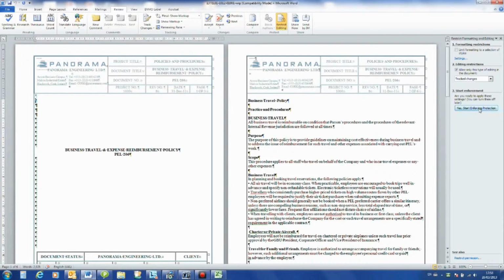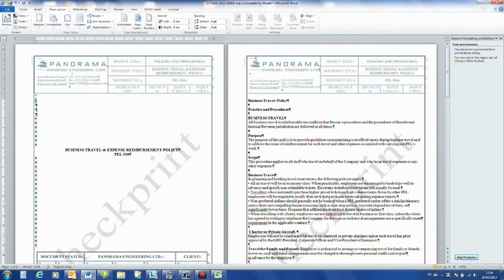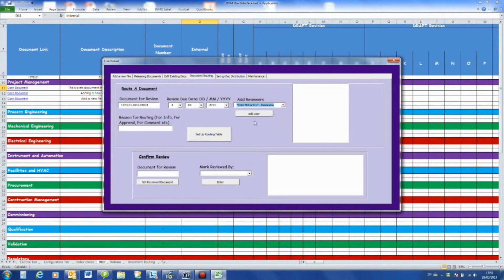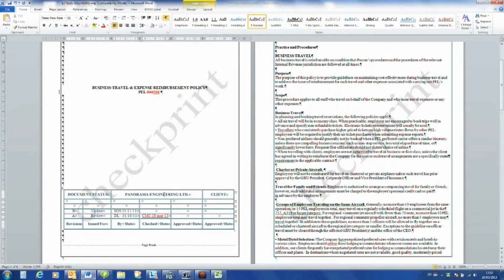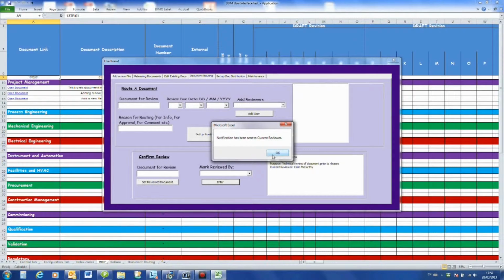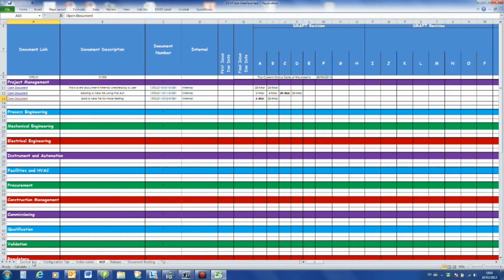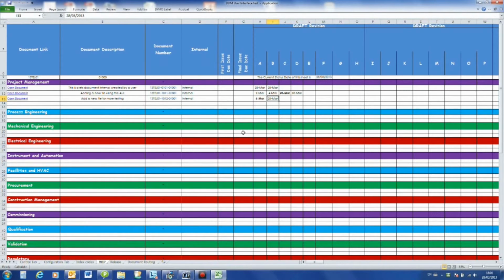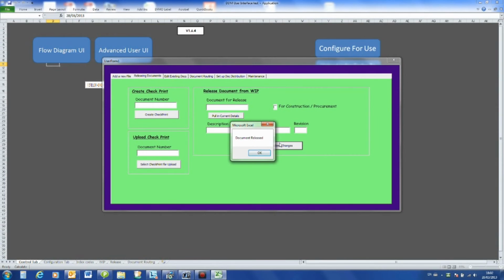8. GDP Electronic Checkprint and Release Process